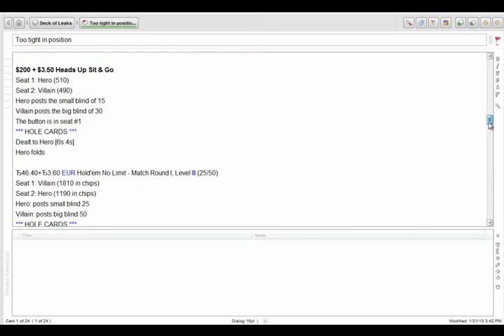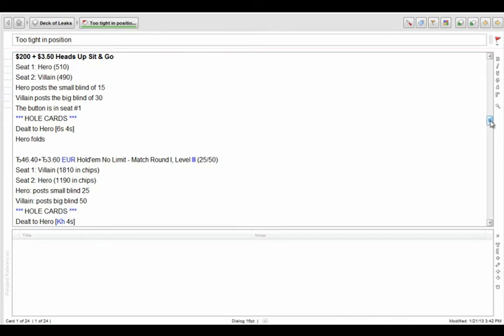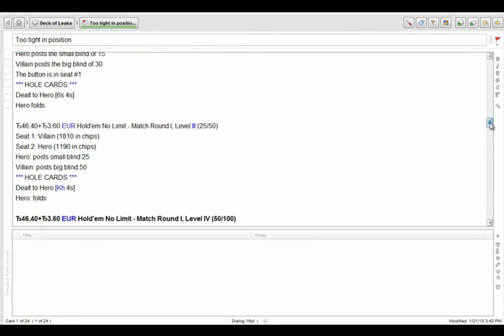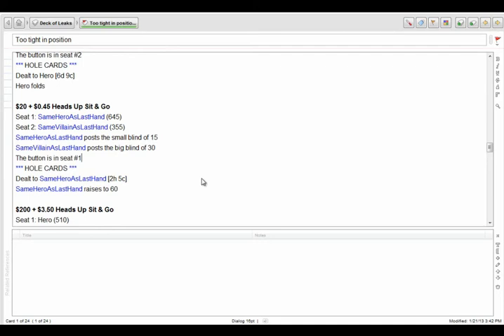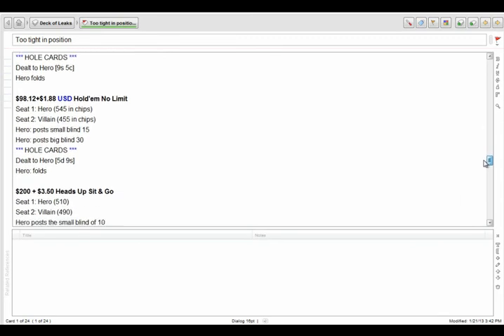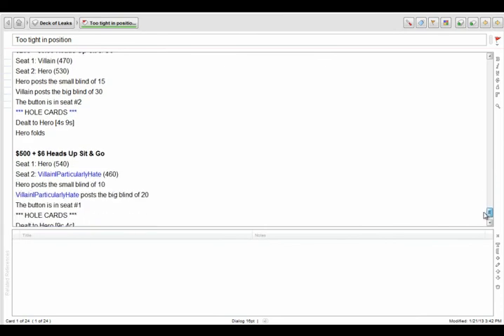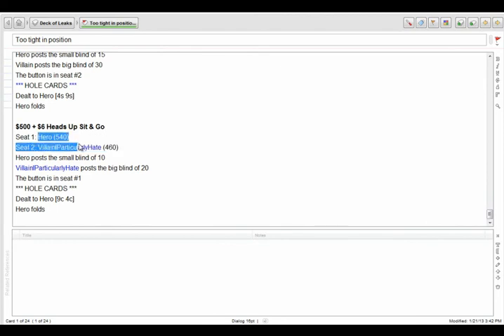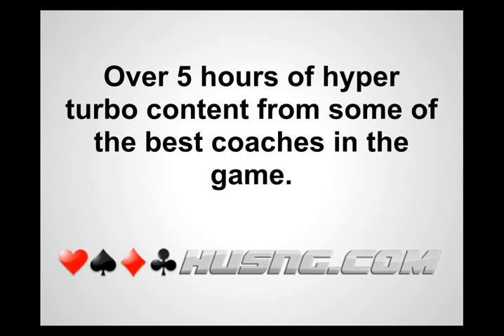Mersenneary - Hyper Turbo Masters Pack - Preview Video 3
Mersenneary of reviews a few hands and talks about getting into the mind of your opponent, in this clip of video during his 2 hour part in the new hyper turbo masters video pack. The pack is available now on HUSNG.com.